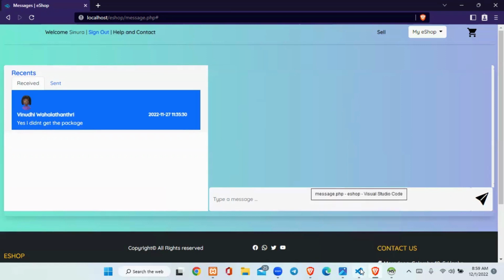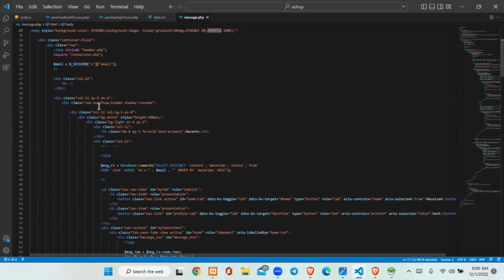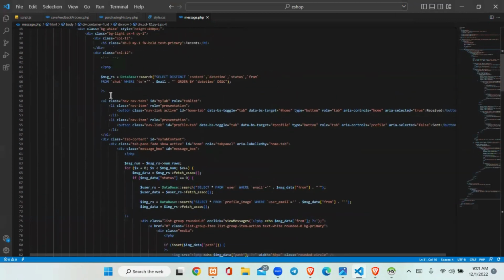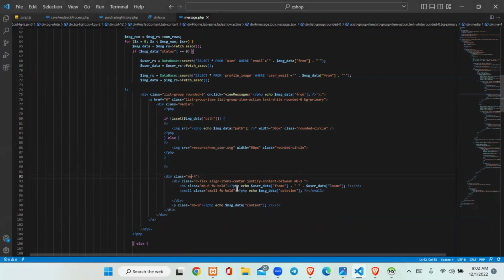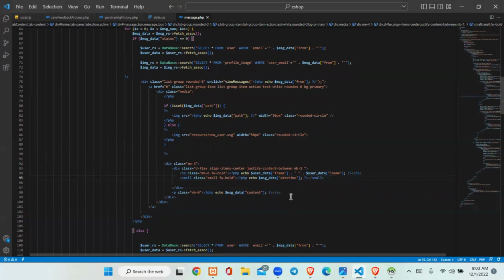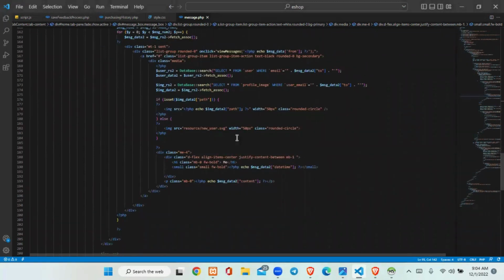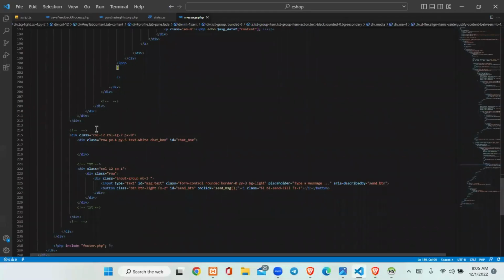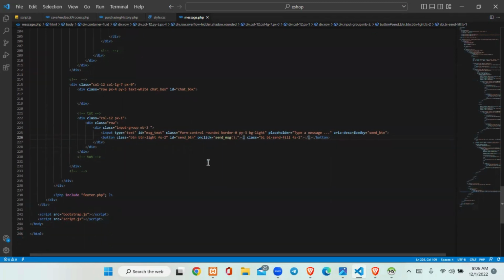Web Project Task 37 || 1st Year || Semester 01 || Java Institute || Sinura Wahalathanthri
Video title : (Design a responsive message page using HTML, CSS, JavaScript and Bootstrap)